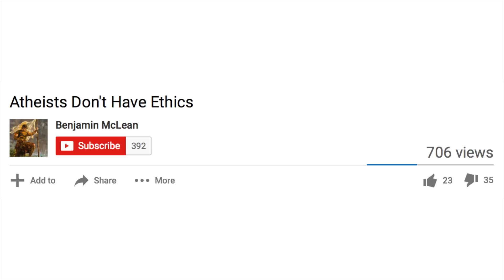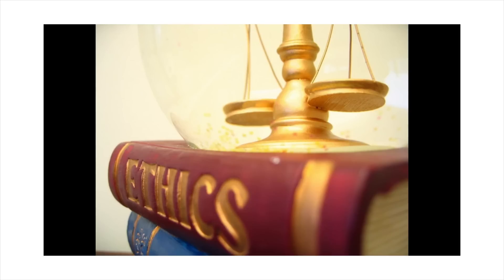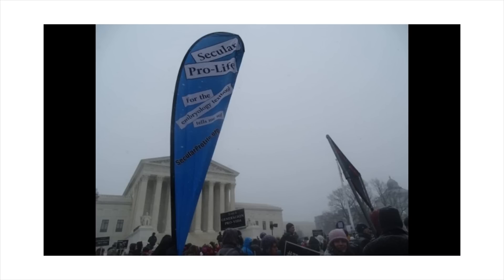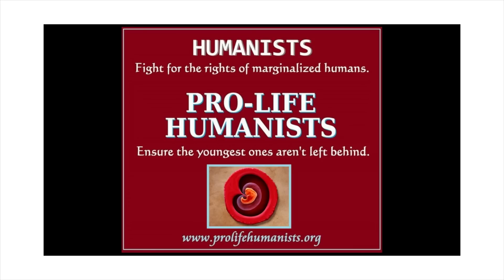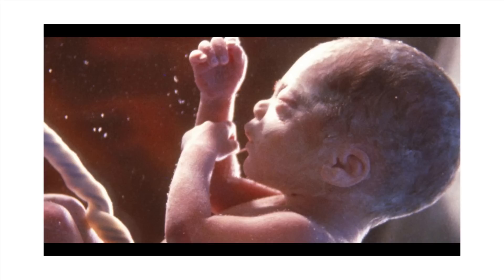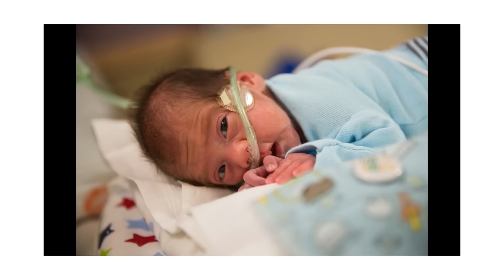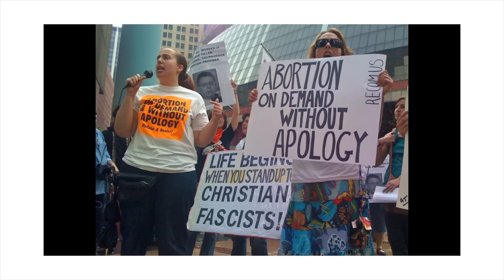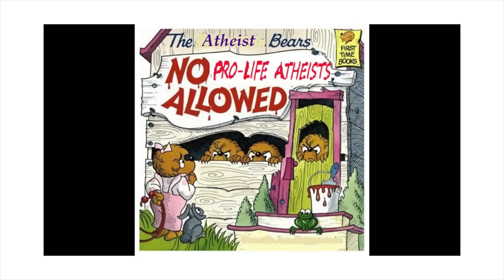Atheists Are Comin' For Your Babies!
Hide your fetuses! The atheists are coming to abort them! Because being an atheist automatically means they're pro-choice, right? And it's totally not because they care for women rights!